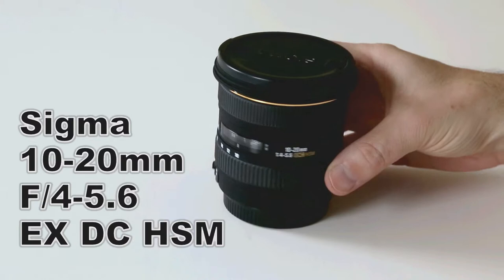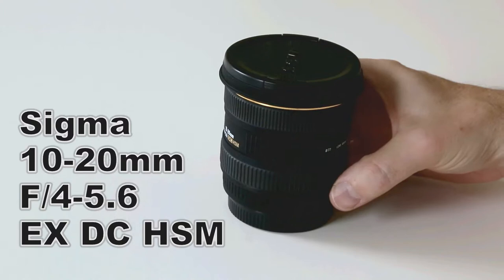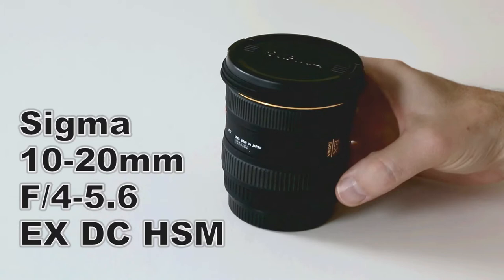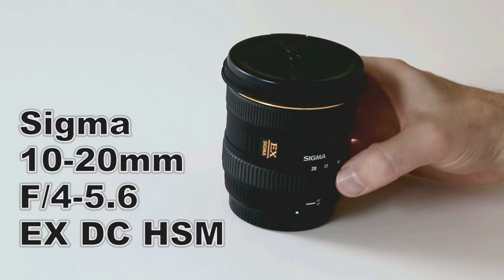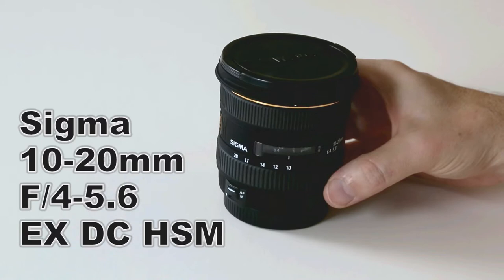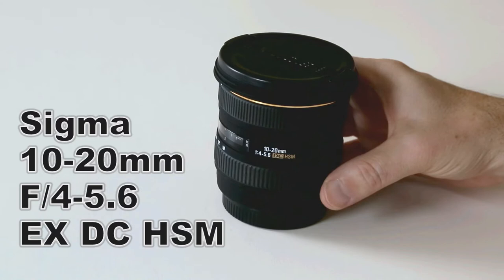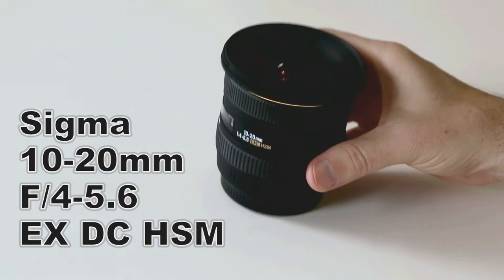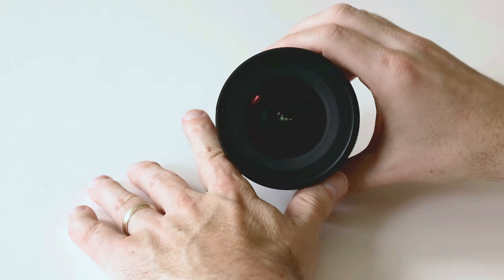Sigma 10-20mm f/4-5.6 EX DC HSM Lens for Canon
Quick look at my lens that I sold used in 2017.

Here is the same lens (new) on Amazon